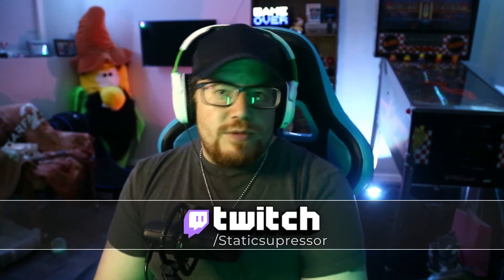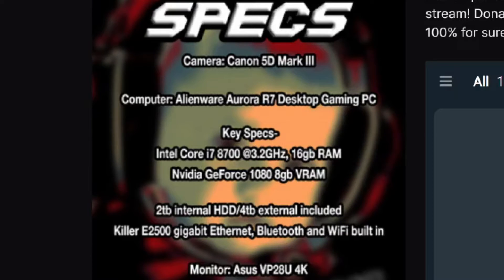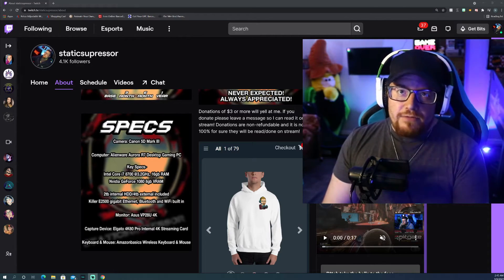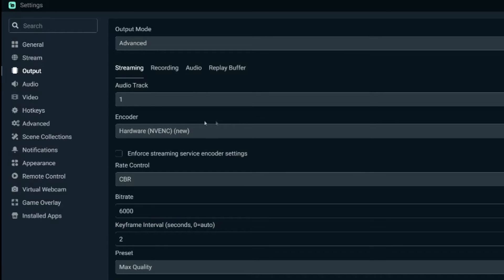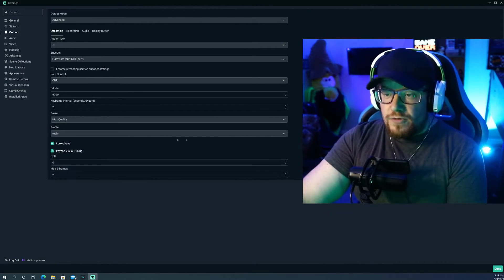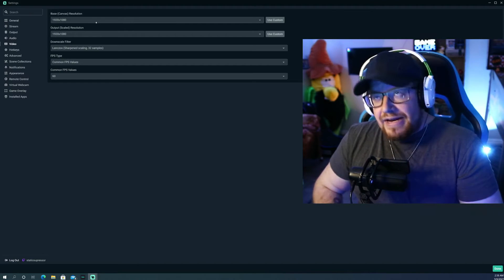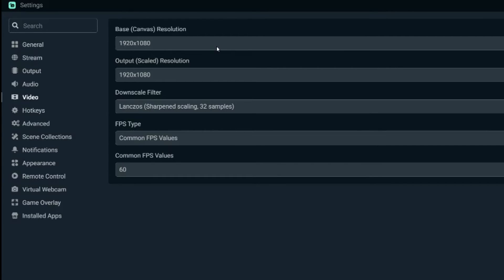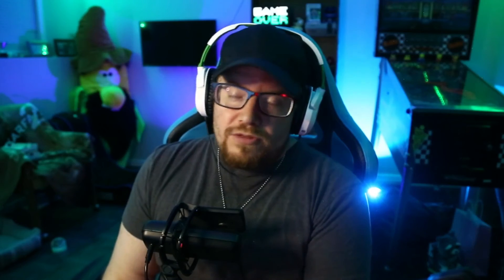SLOBS Best Video/Output Settings in 5 Minutes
If you're new to SLOBS or want to know what the ideal settings should be when outputting your stream to Twitch, Youtube, or any other streaming platform. here is a quick rundown of MY ideal settings.